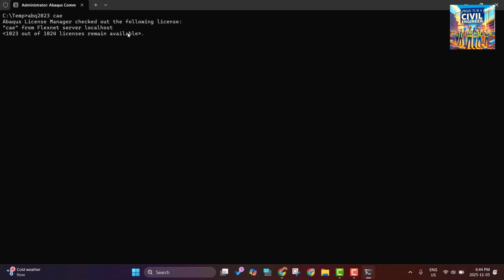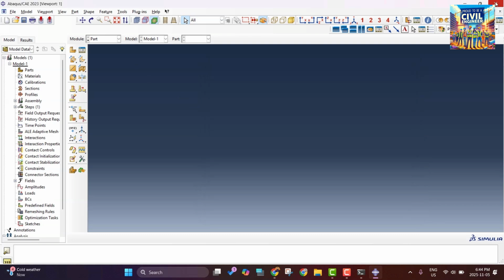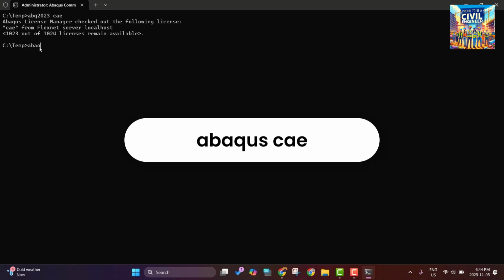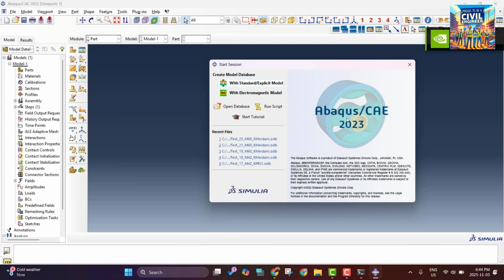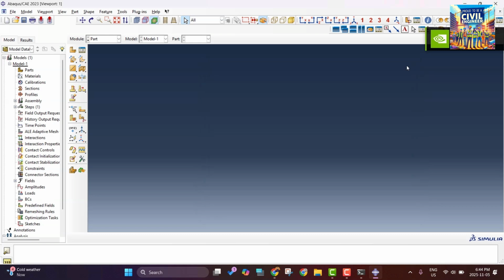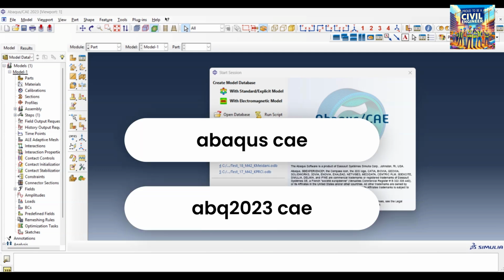Abaqus Tutorial 007 | How to Open ABAQUS 2023 from the Command Line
Open Abaqus/CAE 2023 from the Command Line (Windows) — Quick Demo

In this short video, I show two easy ways to launch Abaqus/CAE 2023 from a terminal on Windows. First, I use the versioned command abq2023 cae. Then I close Abaqus and use the generic launcher abaqus cae. Both open the same 2023 installation, and I explain why.